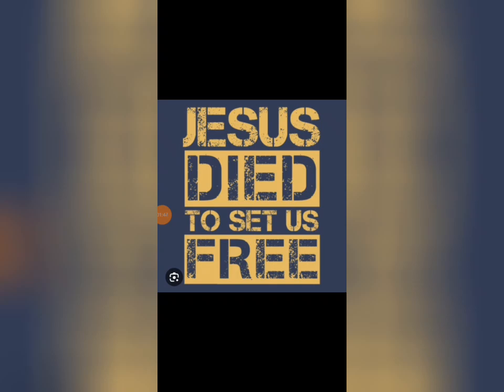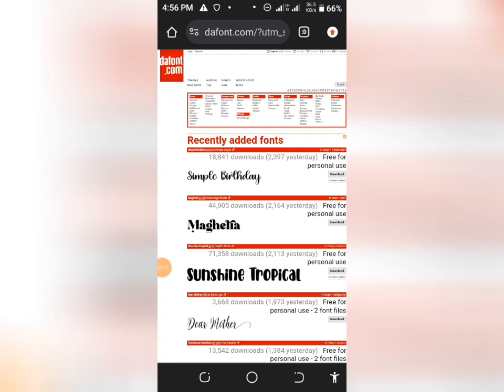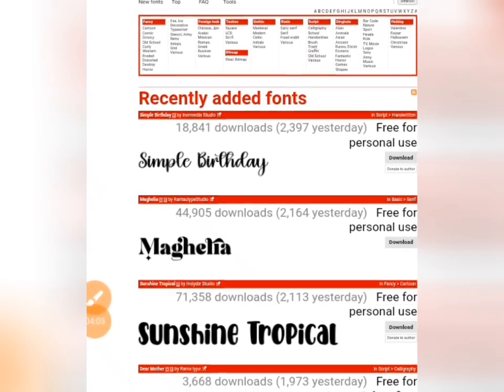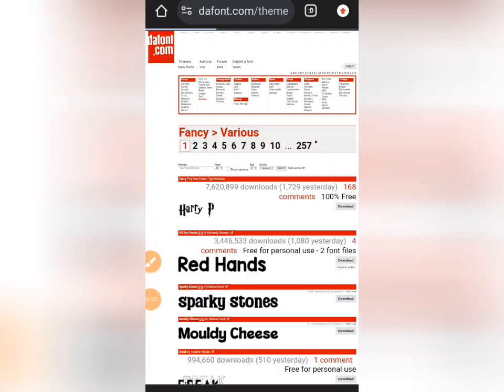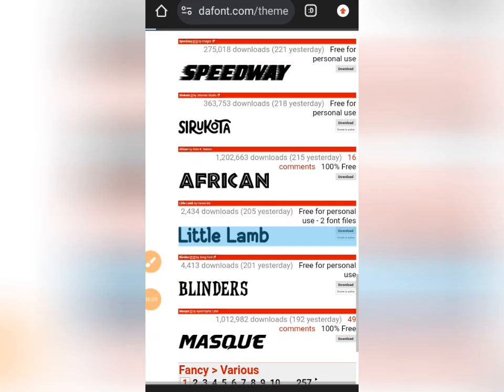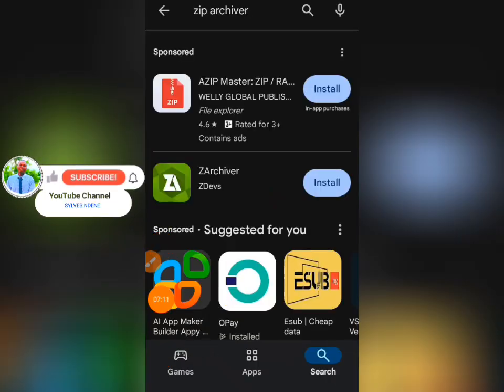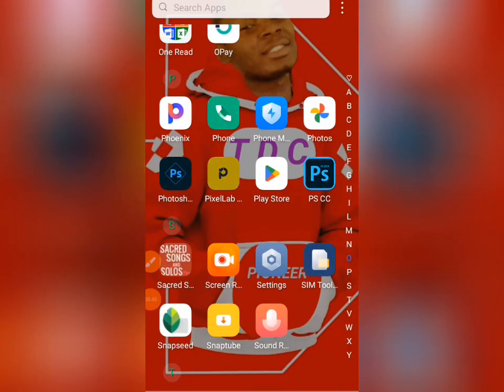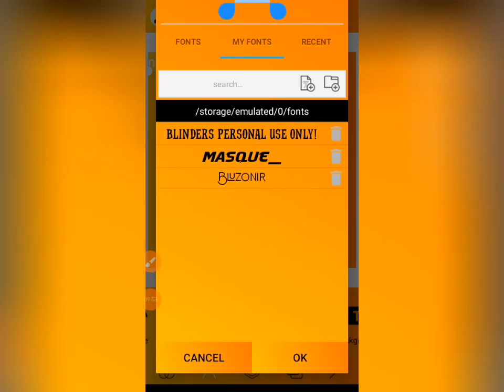How to download and install Fonts on Pixellab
You're going to learn where to find free Fonts, how to download and install Fonts on Pixellab, this is a step by step video tutorial.